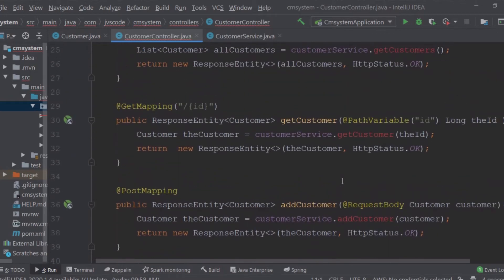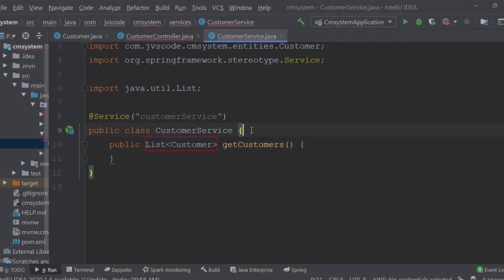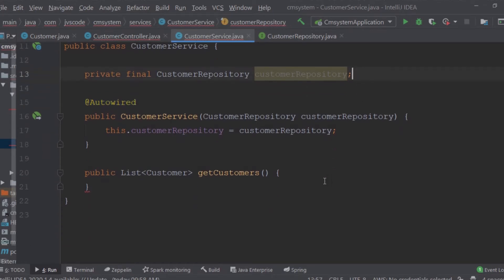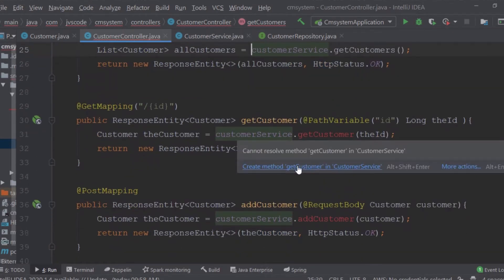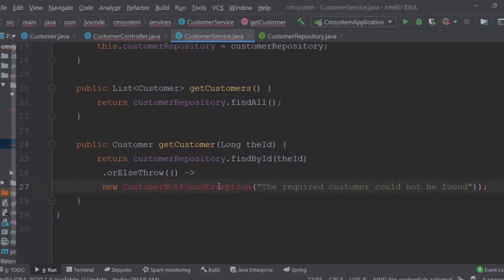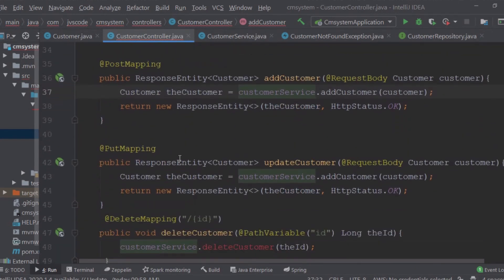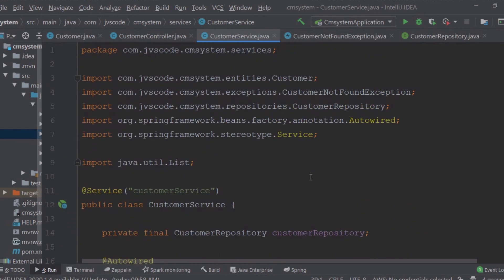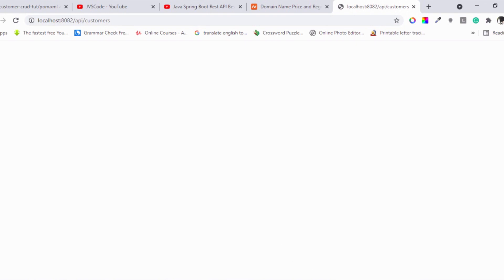Customer Management System Rest API with Spring Boot+Spring Data JPA + Hibernate + MYSQL Part #3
Simple Java Spring Boot Rest API Crud Example